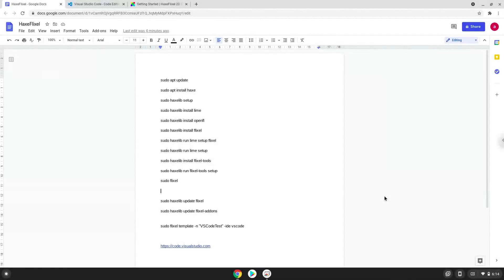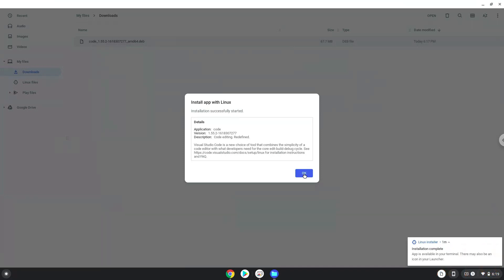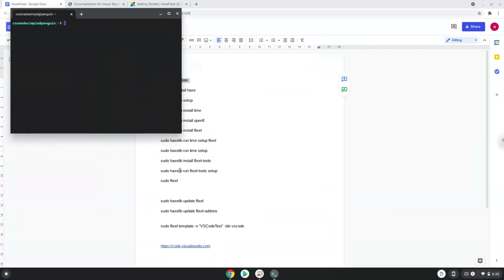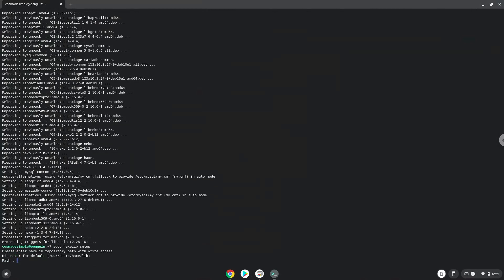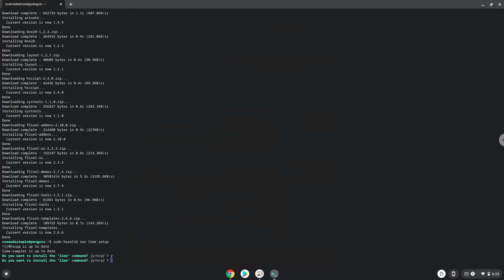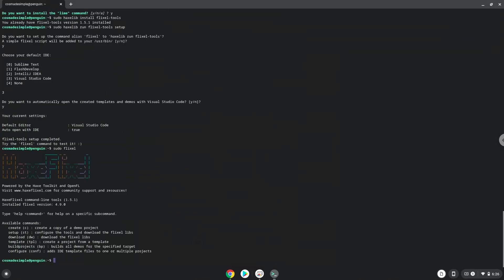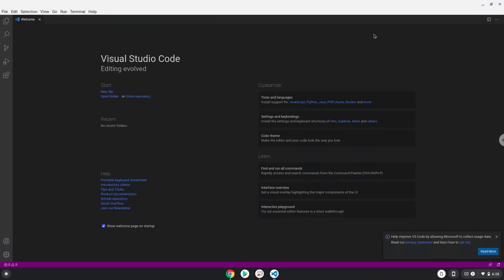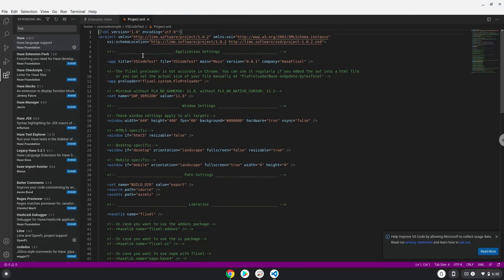How to install HaxeFlixel on a Chromebook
In this video, we are looking at how to install HaxeFlixel (Haxe, Haxelib, Visual Studio Code (and then connect HaxeFlixel to VS Code as an IDE)) on a Chromebook.

Please take note that is not a guide on how to program with it, but only how to install it.